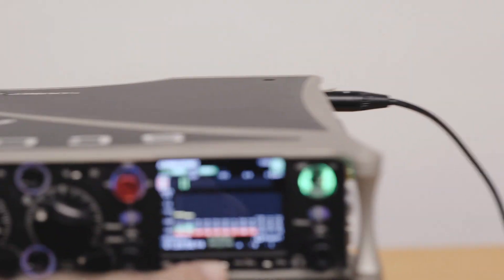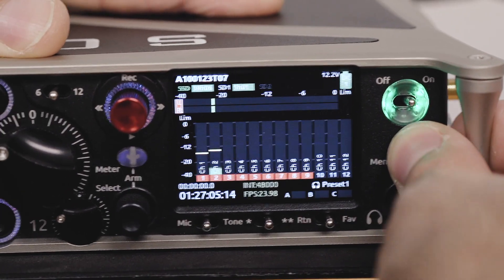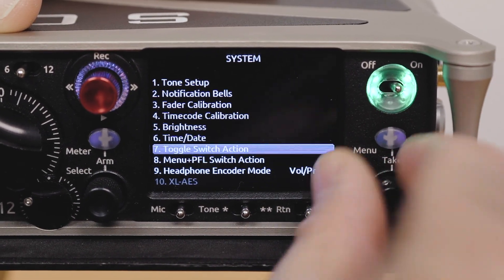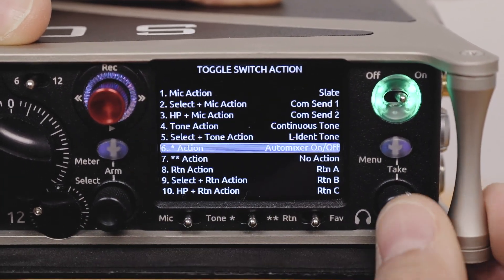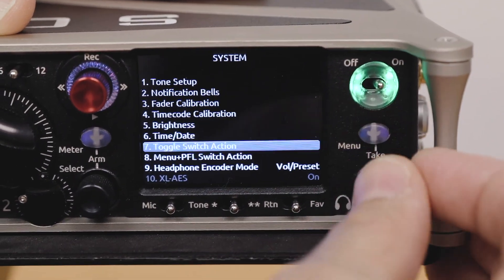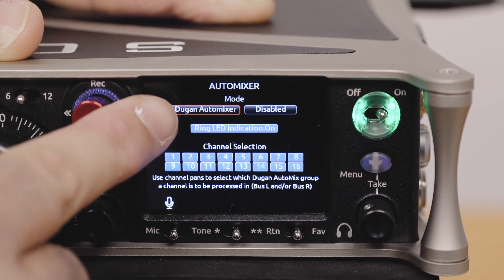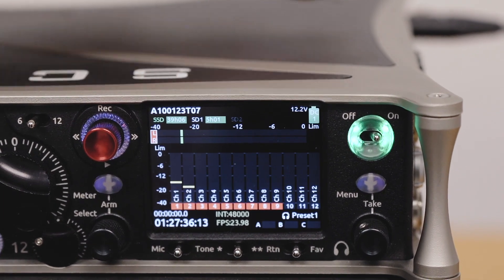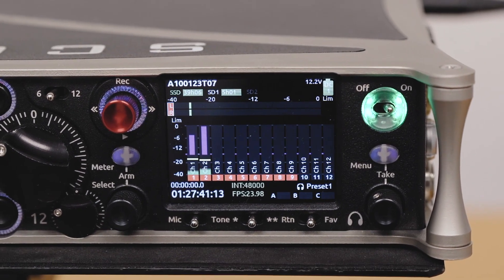8-Series Quicktip: Toggling AutoMix On/Off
Want to quickly check your mix with and without an automixer? Paul will show you how easy it is to create an automix shortcut on the 8-Series!